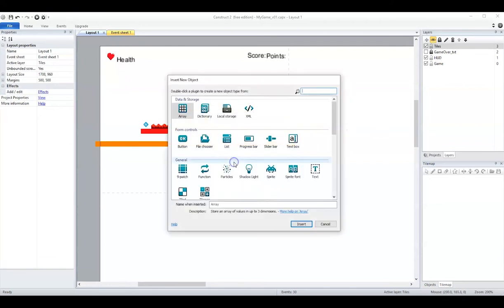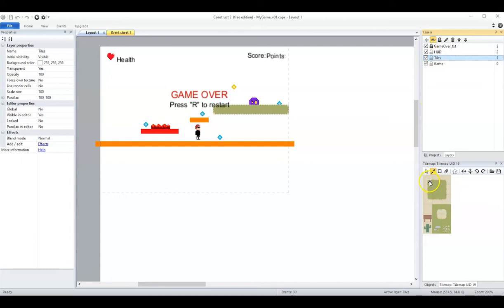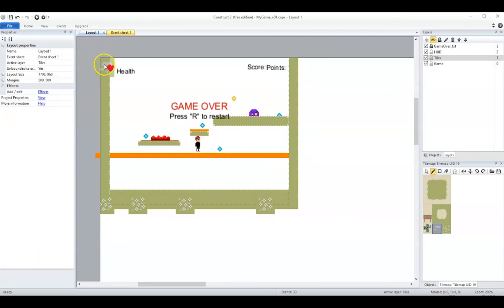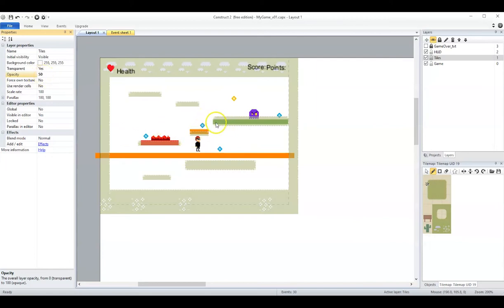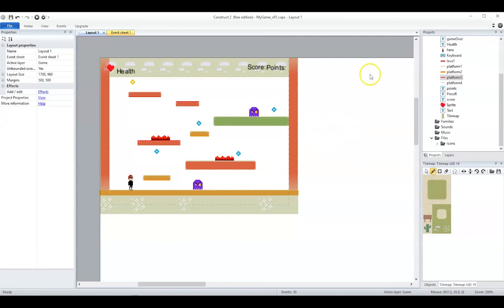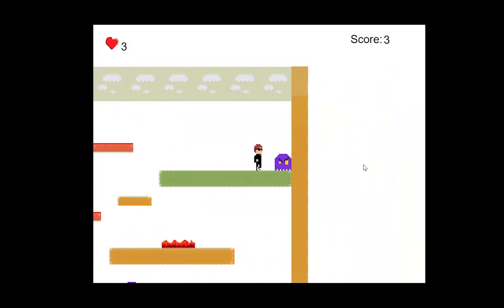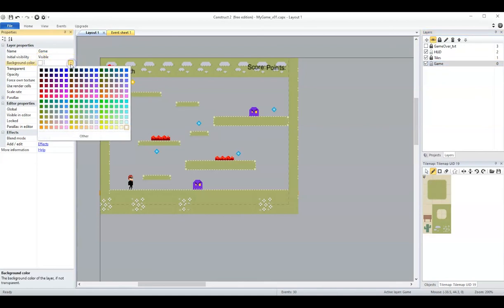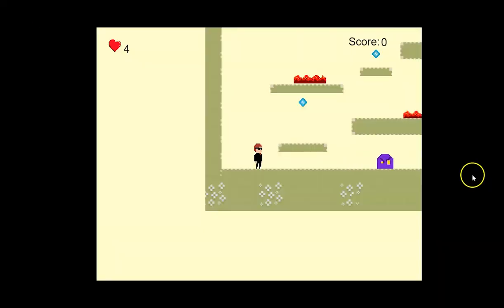23 - Construct 2 - Building tiles